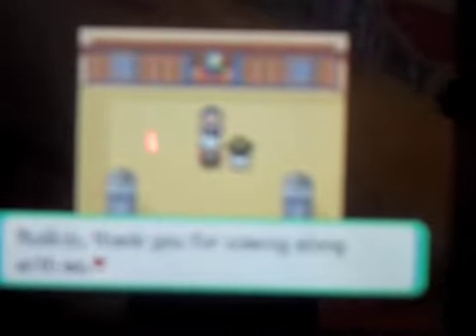Pokémon Emerald Walkthrough: Episode 3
This time, we'll cover Route 102 and Petalburg City.  If you don't know how to catch a Pokémon you can watch this video.  Also, since my software won't allow me to speed up video playback, all non-important Trainer battles will be cut from the video instead of sped up.